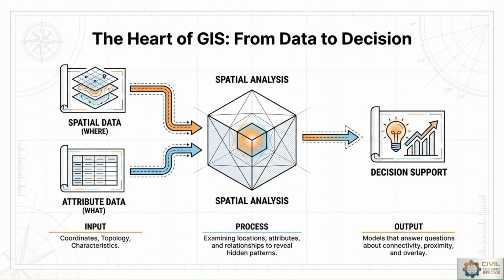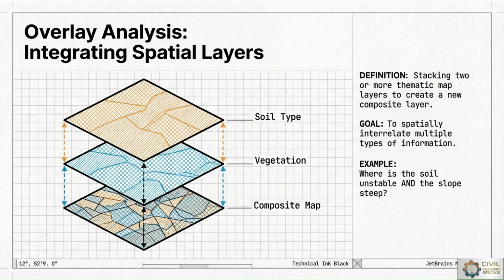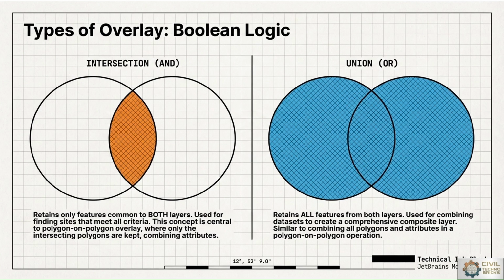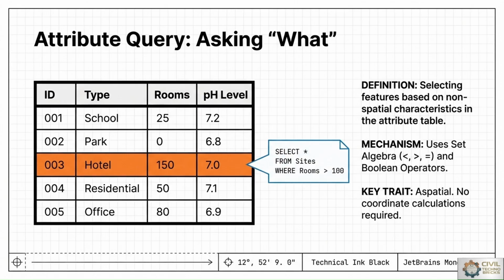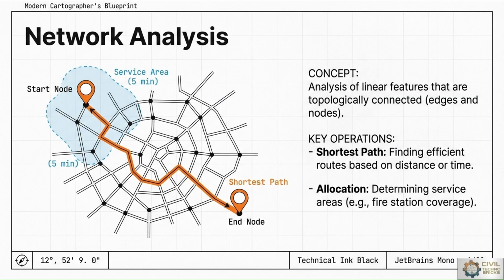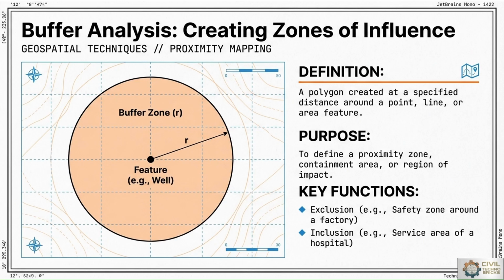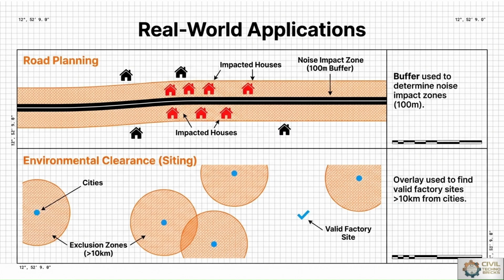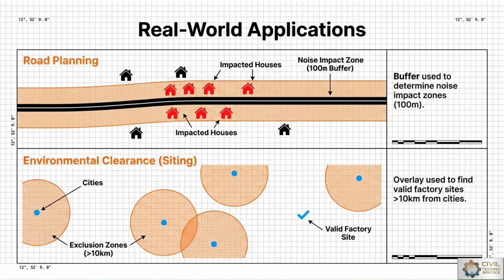GIS Spatial Analysis: Buffering, Overlay, Map Algebra & Query Analysis| Geomatics Surveying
Master the fundamental concepts of GIS Spatial Analysis, proximity zoning and thematic layering! This geomatics lecture covers the analytical mechanics of Union and Intersect polygon overlays. Explore Structured Query Language (SQL) filters, attribute versus spatial queries and constant versus variable buffers. Many people treat GIS as just a computer drafting program, but today we decode what makes it a true quantitative engineering tool. Spatial analysis is the process that allows us to examine geographic data, discover hidden patterns and build predictive models for real-world projects.

In this lesson, we will break down the three pillars of spatial analysis:
1️⃣ Buffering Analysis: How we calculate proximity zones (single and multiple rings) around roads, rivers, or utility networks to plan safety and environmental protection zones.
2️⃣ Overlay Analysis: The process of superimposing multiple vector layers. Learn how intersecting a proposed highway polygon with land ownership boundaries instantly tells engineers which properties must be acquired.
3️⃣ Raster Overlay & Map Algebra: How cell-by-cell mathematical calculations allow us to combine datasets instantly such as multiplying a Slope raster by a Soil Moisture raster to map regional landslide risks.

📌 Timestamps to skip ahead:
0:00 - Intro: Decoding the Earth to Build a Better World
0:05 - Slide 1: Introduction to GIS Spatial Analysis (The Brain of GIS)
2:25 - Understanding the Spatial Analytical Objective & Layer Integration
3:38 - Slide 2: Overlay Analysis - Stacking Thematic Data Layers
5:00 - Site Suitability Modeling: Combining Soil, Slope & Land-Use
5:42 - Slide 3: Polygon-on-Polygon Overlay (Intersect vs. Union)
6:35 - Land Ownership Boundaries & Transport Corridor Intersections
7:33 - Slide 4 & 5: Query Analysis (SQL, Attribute vs. Spatial Queries)
9:25 - Filtering Municipal Assets: Selecting Materials & Spatial Distances
12:21 - Slide 6: Network Analysis & Direct Spatial Routing Explanations
15:00 - Slide 7: Buffering Analysis (Proximity Zones & Circular Regions)
17:27 - Slide 8: Constant vs. Variable Buffers (Zones of Influence & Permeability)
19:14 - Slide 9: Real-World Applications & Predictive Spatial Modeling

📌 Key Concepts Covered in This Lesson:
• The core objective of spatial analysis: identifying geographical trends to support data-driven decisions.
• Understanding buffer geometries (points, lines and areas) and multi-ring proximity analysis.
• Leveraging Vector Overlays (Union, Intersect, Identity) to solve socio-economic and structural constraints.
• The speed and power of Map Algebra for large-scale environmental modeling.
• Why the success of your predictive models depends on both data input accuracy and your choice of spatial steps.